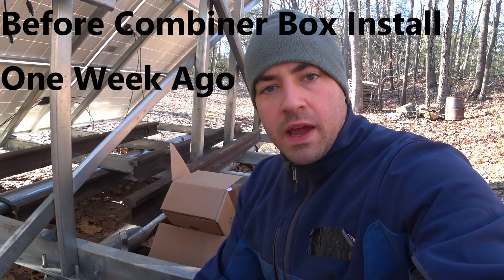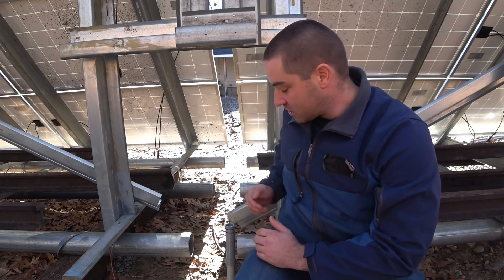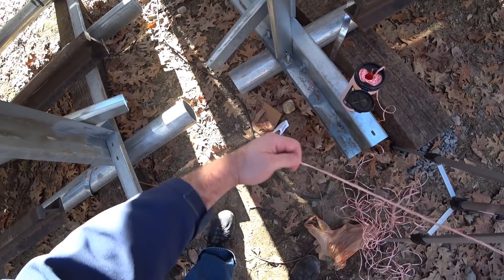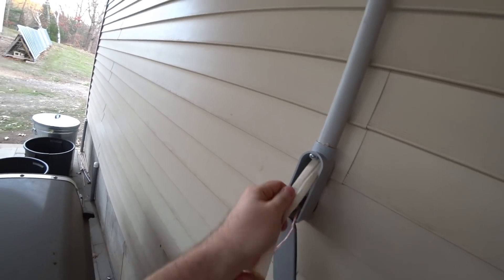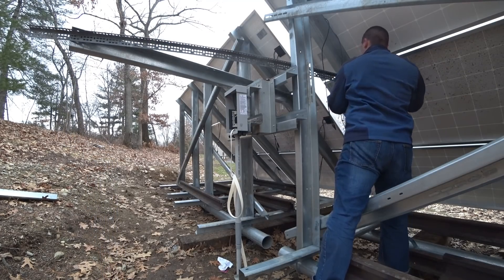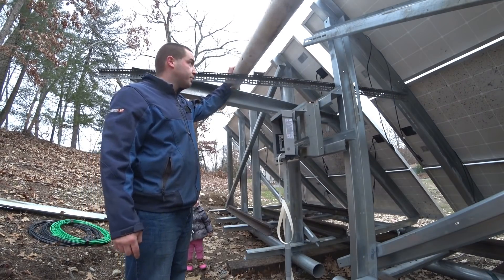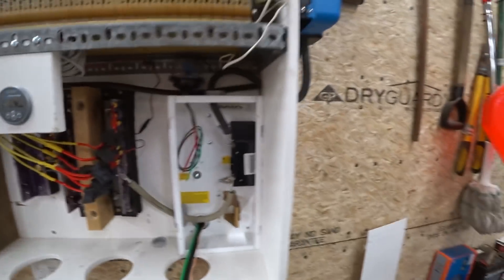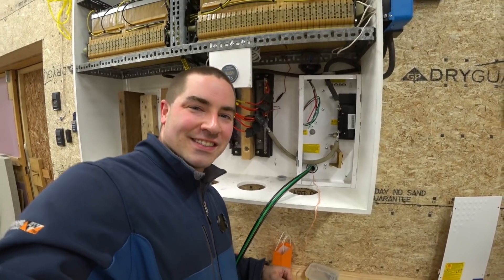How to Pull 100 Feet of Solar PV Wire Through Conduit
Pulling not just one, but 3 wires, each 104 feet long, 6 gauge THHN through 100 feet of conduit. I'm pulling this through a one inch PVC conduit.  This will run from my solar combiner box, into my DC load center.  I found my local electrical supplier had the best price for THHN wire.  THHN wire is normal every-day wire used in residential and commercial buildings.  It is good up to 600 volts, well below my application.  However, it needs to be protected inside conduit because it will break down in direct sunlight.

I'm using a shop vac (wet/dry vacuum) to suck a string through the conduit first, then pull a webbing, then pull the wires.  The best webbing to use is called "Mule Tape".  Mule tape, or Mule webbing, is specifically made for this purpose.

I hope this video helps anyone else learn how to pull wires.

Pull string

Pull Webbing